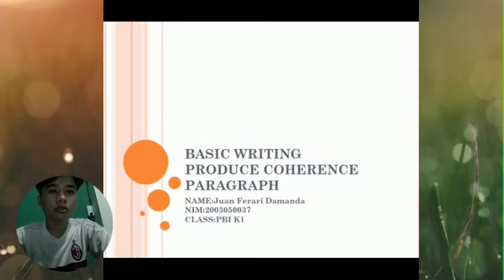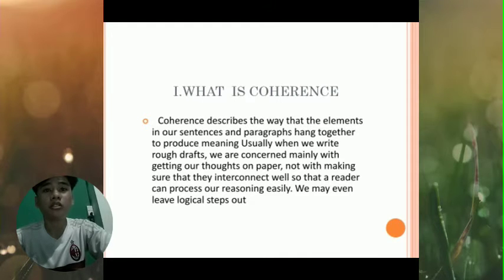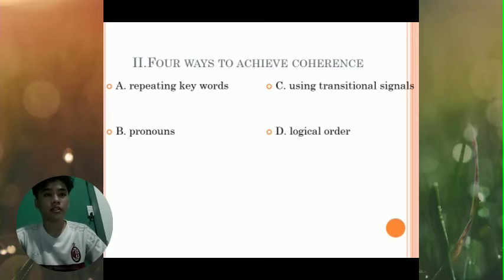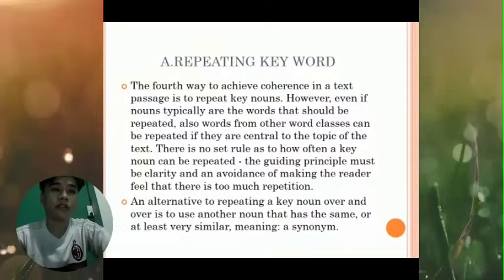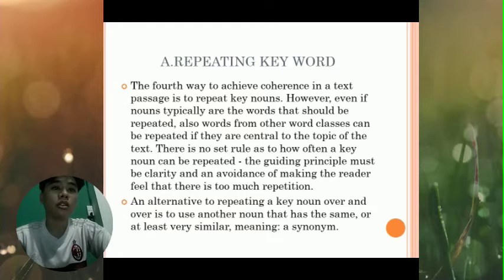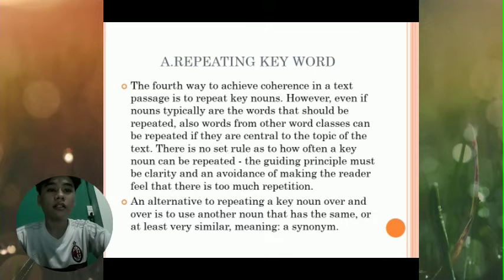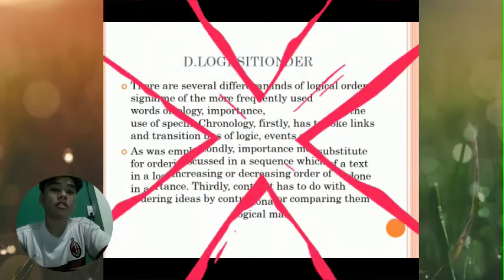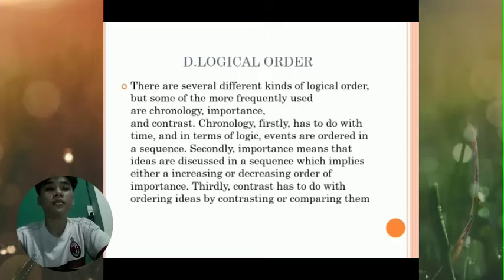BASIC WRITING|PRODUCE PARAGRAPH COHERENCE